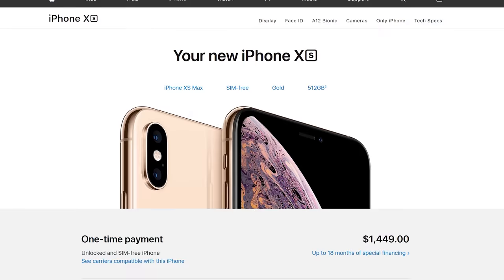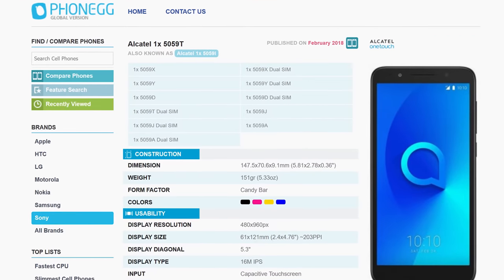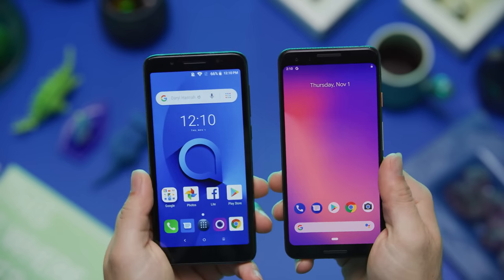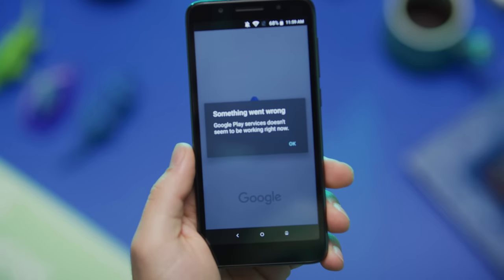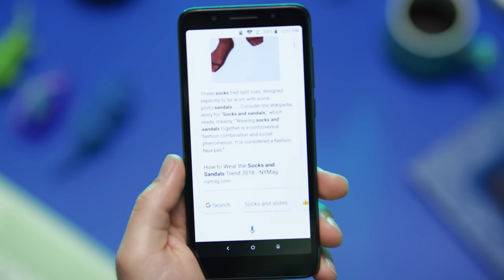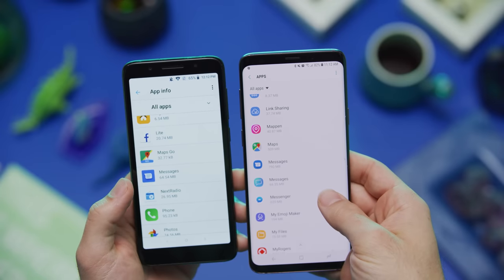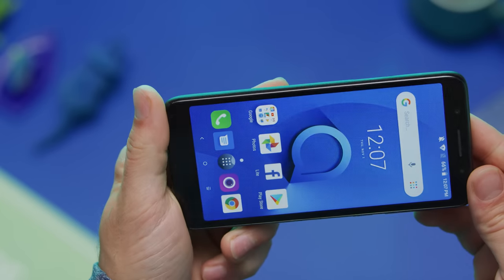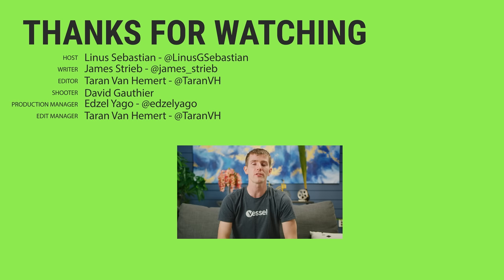A $99 Phone that’s ACTUALLY usable :P - Alcatel 1X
Receive an additional $25 credit for Ting today when you use code LINUS2018

The Alcatel 1X was the first Android Go phone to launch in the USA, and it’s now available in India. But will your version have a fingerprint reader? Dual SIM? That depends..